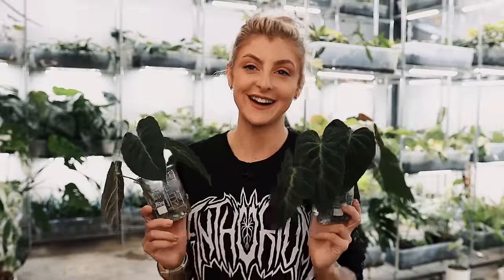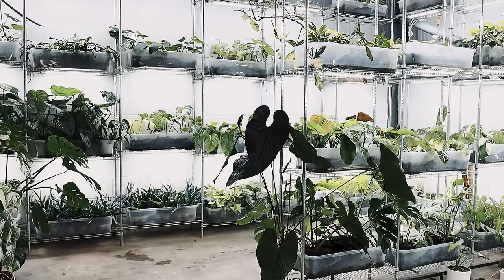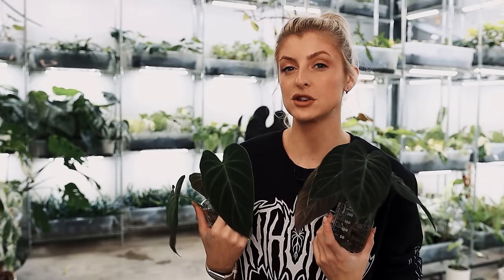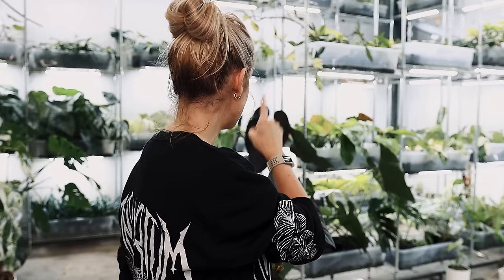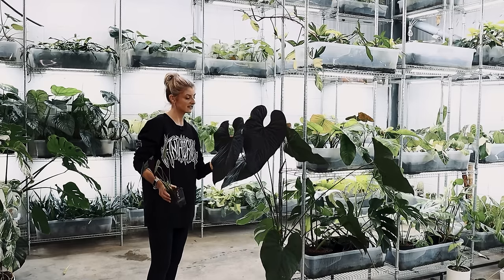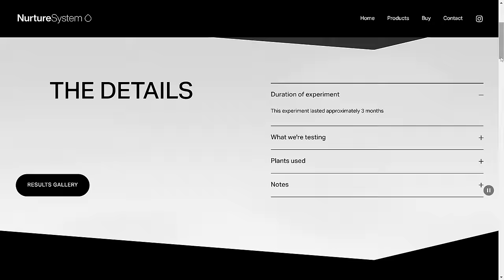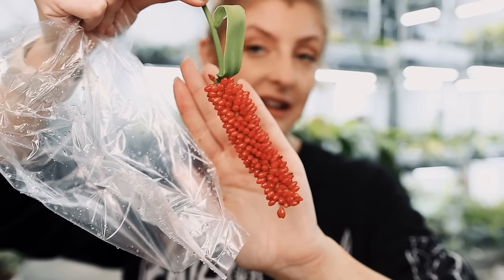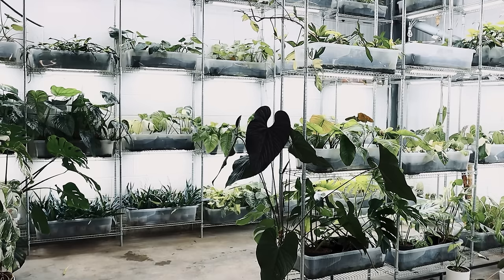RED/DARK/GOTHIC HOUSEPLANTS + NEW SEEDS!